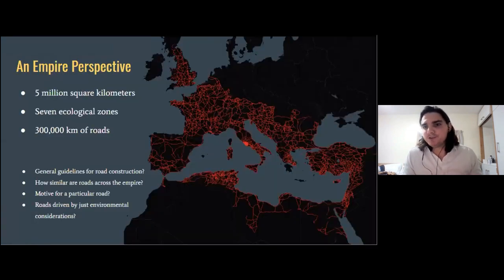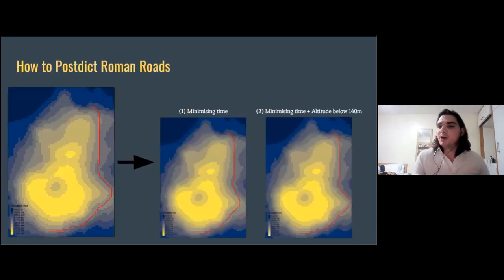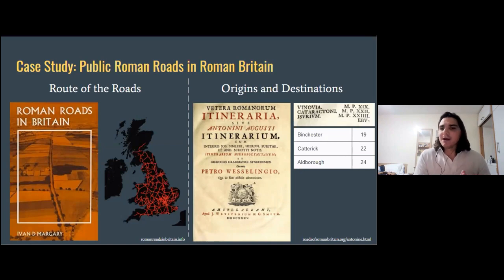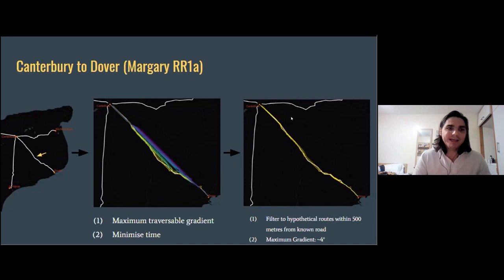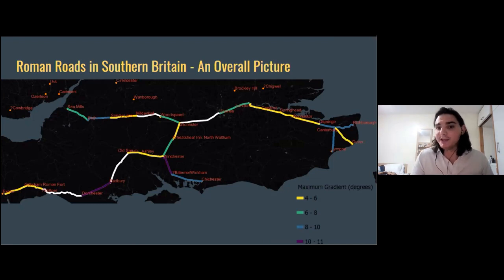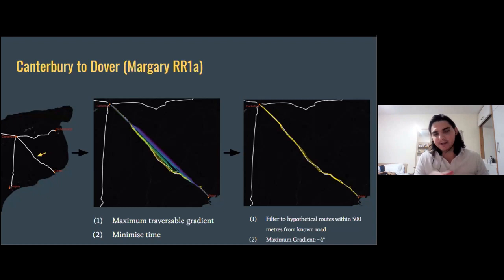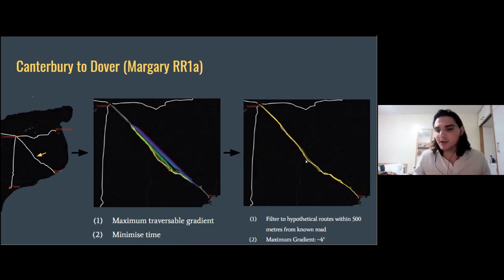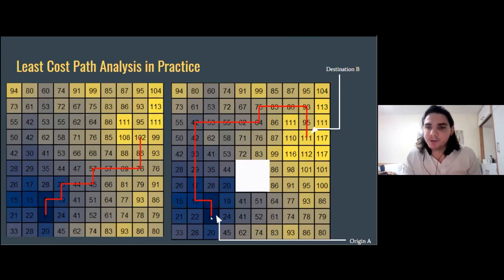Modelling Public Roads in Roman Britain by Joe Lewis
It is undeniable that Roman roads played a central role in the reconfiguration of Britannia. Through their construction, Roman roads increased the speed and frequency of communication; improved administrative control of the province; and facilitated the development of commerce. Despite this, the variability in Roman roads across Roman Britain has often been ignored. This talk will present my PhD research whereby this variability will be explored, offering potential discussions on how individuals would have used the road network; how the road network functioned as an interconnected system; and how the road network facilitated the social and economic development at a local, regional, and provincial scale.
Please note: We upload high quality videos. This means that it takes some time after upload for the file to compress and appear clear. If the video quality appears sub-standard, please try again later.